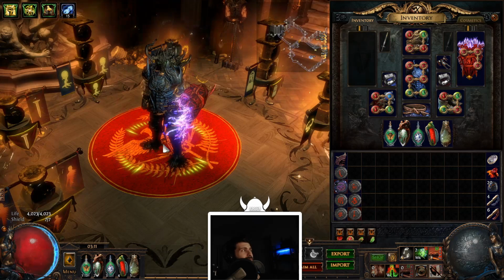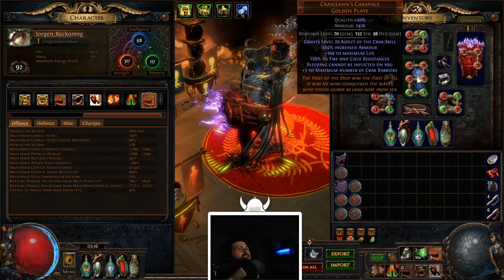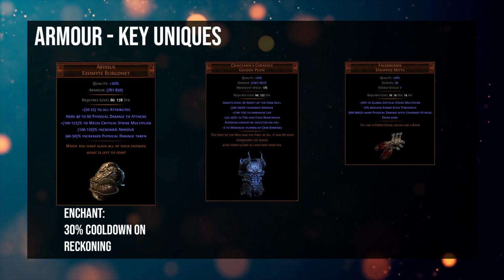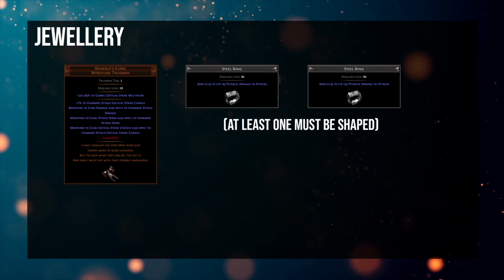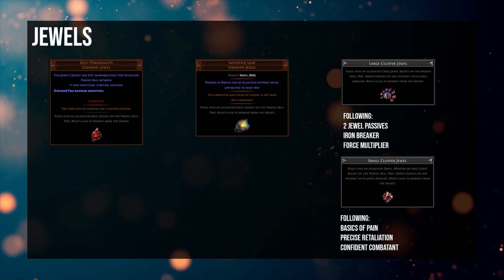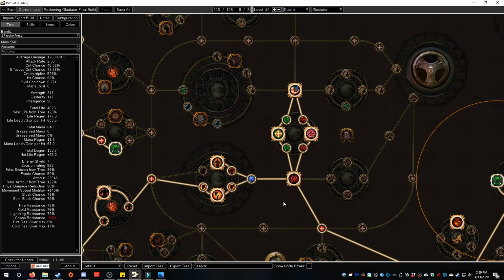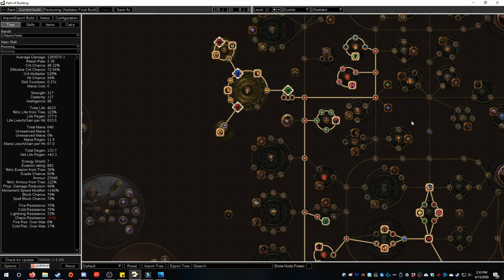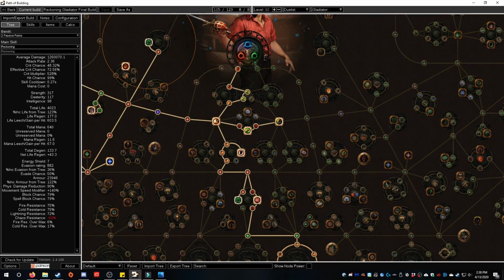PoE 3.10 - Facebreaker Reckoning Gladiator Build Guide (Good Clear Speed/Tanky)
And please like and sub to help me out.